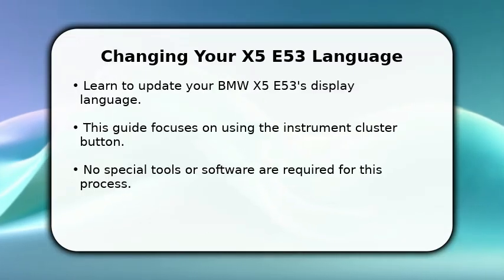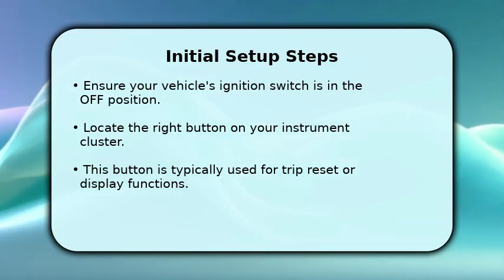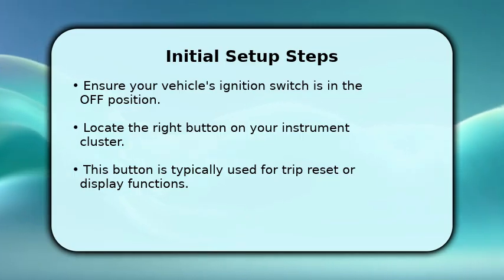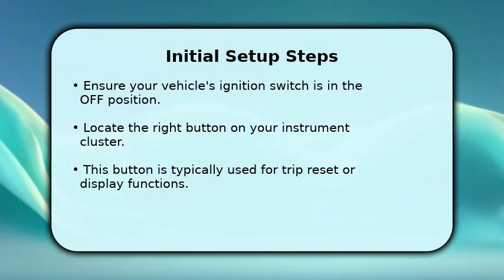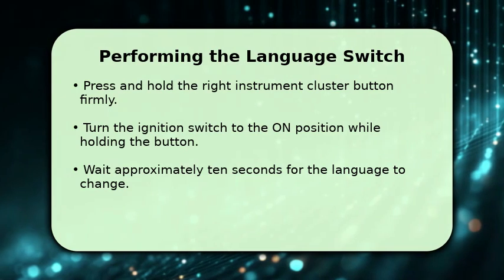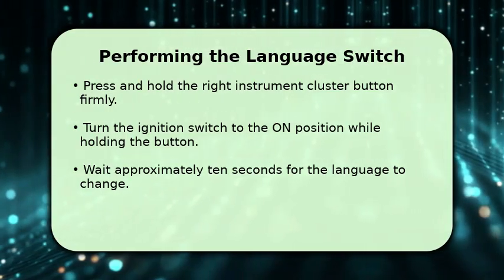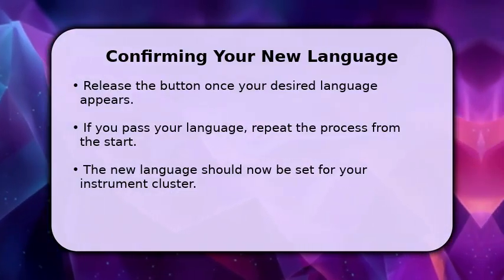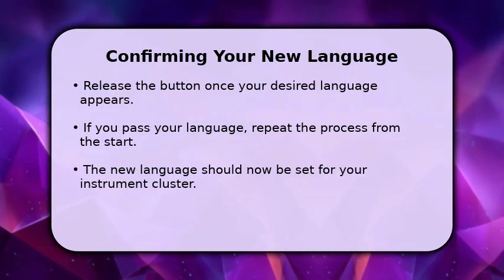How To Change Language On BMW X5 E53 (Full Guide)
▸ (t) Are you tired of navigating your BMW X5 E53's menu in a foreign language? Look no further! In this comprehensive guide, we'll walk you through the step-by-step process of changing the language on your BMW X5 E53. From accessing the settings menu to selecting your preferred language, we've got you covered. Whether you're a new owner or just looking for a refresh, this video will help you get the most out of your vehicle's features.

BMW X5 E53 language change, how to change language on BMW, BMW settings menu, language options on BMW, BMW navigation system, change display language on BMW, BMW user manual, BMW settings guide, BMW language selection, BMW customization